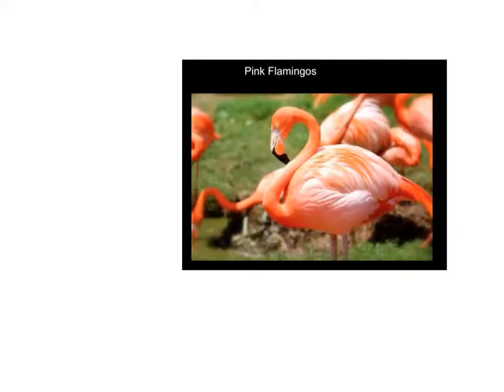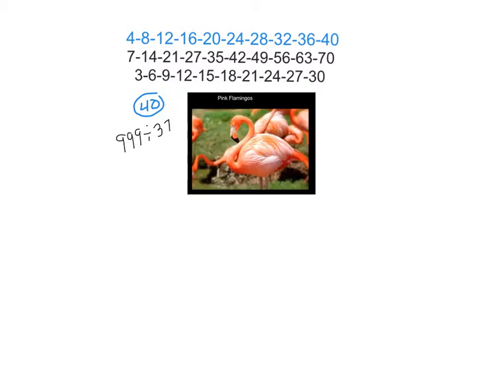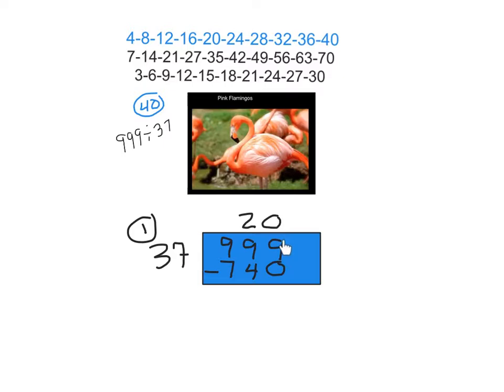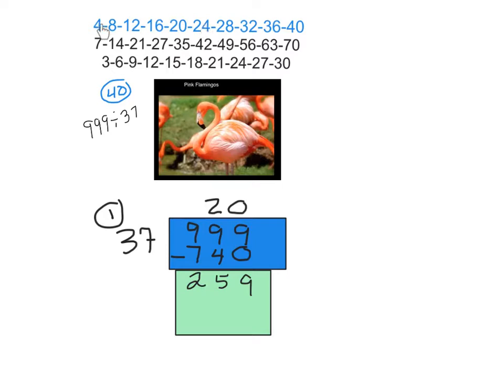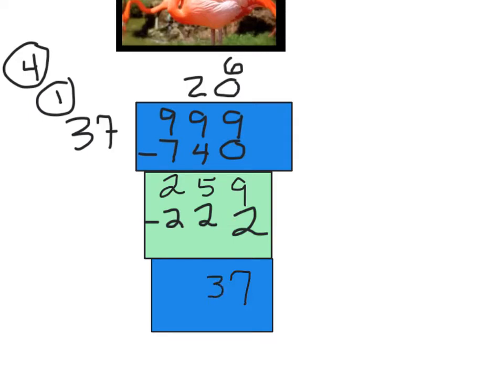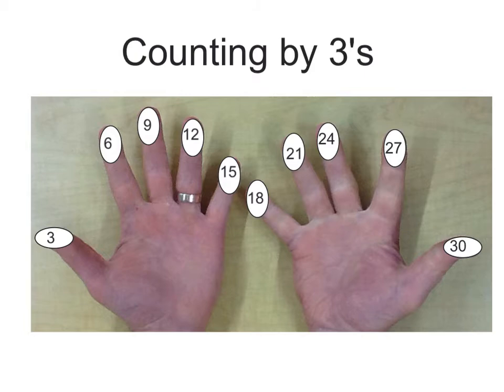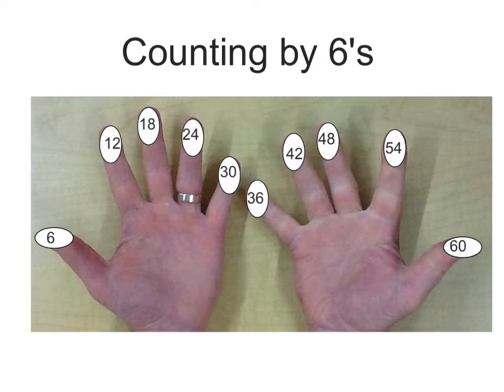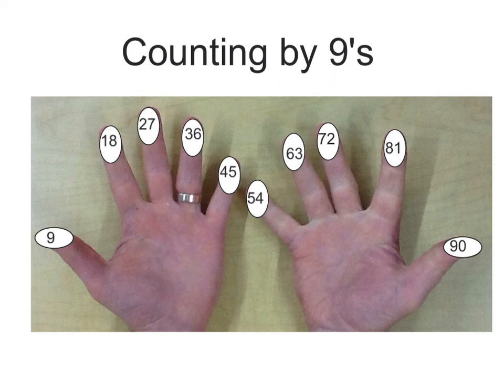🦩 Flamingos & Shrimp - Area Division 3.1.5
🦩 Flamingos & Shrimp
You and your parents are on vacation in South America 🌎. You visit a lagoon where there is a flock of pink flamingos. The flamingos are feasting on 999 shrimp 🍤. There are 37 flamingos in the flock you are observing.
❓ If they each eat the same amount of shrimp, how many shrimp does each flamingo eat?